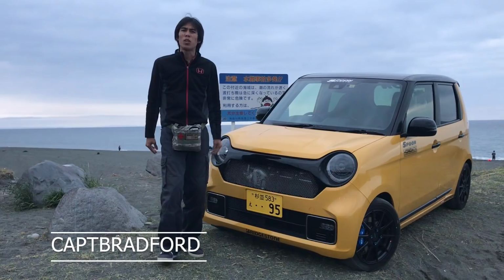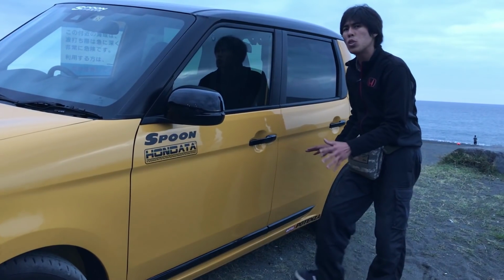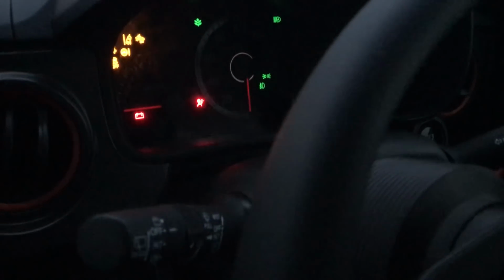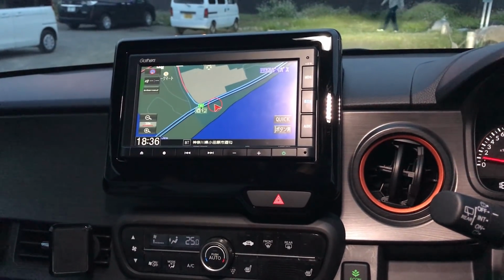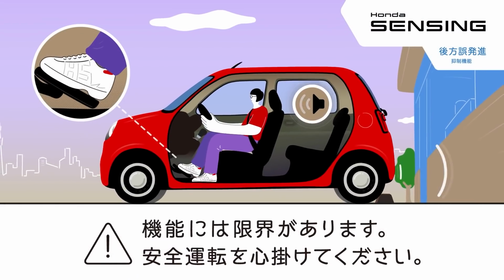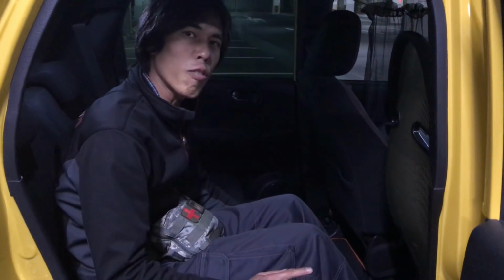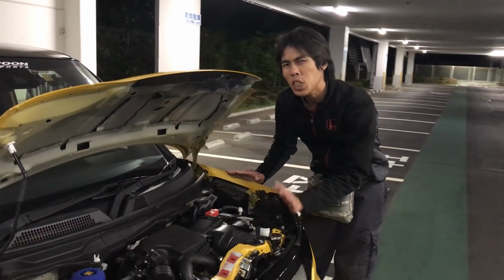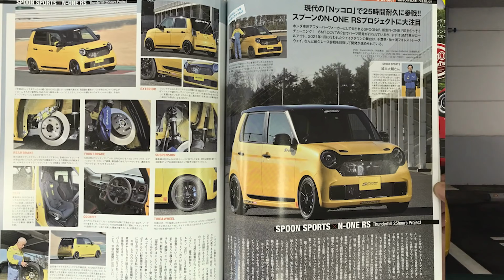The most fun JDM Honda hot hatch available now! First drive Spoon Honda N One RS 6MT / JDM Masters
Join us as we take the all new 2021 Honda N One RS second generation now finally available with the world's first 6 speed manual in a Front Wheel drive 'Kei Car'. This diminutive 660cc engine comes with a intercooler turbo with VVT with maximum torque at a low 2600rpm making it loads of fun to drive on the streets or on the 'touge'. With only 860kg to move around and wheels right on the corners, there is virtually almost no overhang. Turning into corners is unlike any car making it a literal Go Kart that happens to sit 4 passengers comfortable and tow some shopping.

The Honda 'N' Series has been Honda's best seller with the last generation and the very popular N Box. Quality and equipment is almost equivalent to cars in higher categories with Honda Sensing coming standard as well as 4 SRS Airbags, lots of amenities while feeling quiet and comfortable. The second generation retains much of its predecessor's cute but sharp exterior, the design and lineage itself coming from the Honda's original Front drive passenger car from the 70s, the N360. With a completely redesigned platform and engine, the N series is stiffer and better performing than before.

The version you see here is borrowed from Spoon Sports, who have promptly started to do tuning on this next generation compact fun filled sporty hatch. As an ongoing development prototype, we can expect to see some extra performance from this platform. In part 2 we will dive deeper into the parts changed and how it improves on an already good platform.